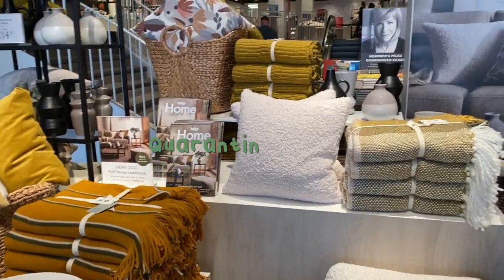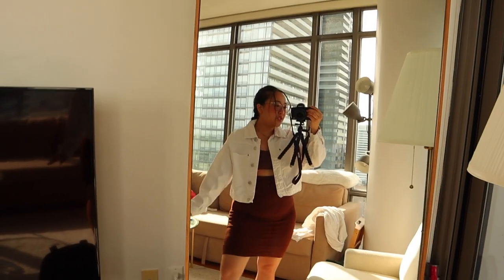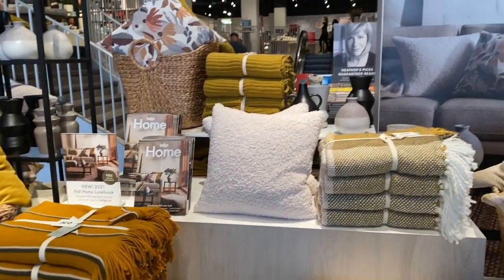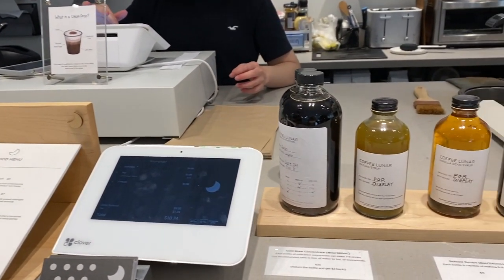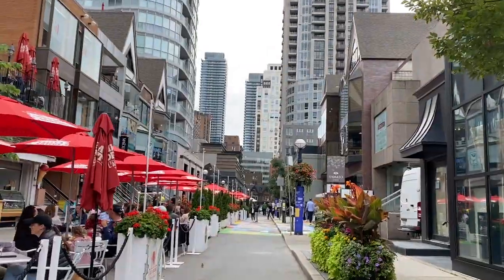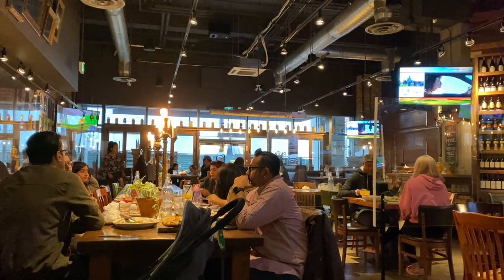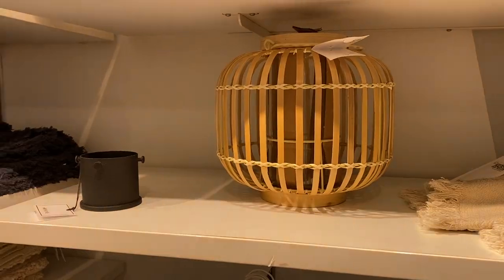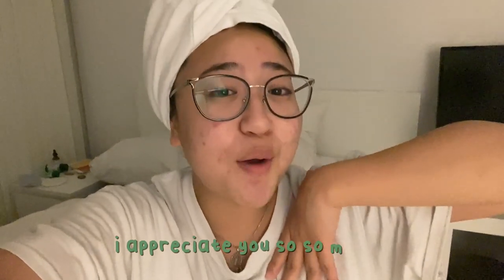LIVING IN TORONTO WEEKEND VLOG | fall decor shopping + cafe/bookstore hopping 🍁🍂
Come with me to homesense, cafes, and indigo to get cozy and ready for fall season! Toronto weather has been so gloomy lately that this weekend I needed to go to some cute cafes that had lofi music playing all day, aka Coffee Lunar in Yorkville!! Before I went there I had to do a pit stop at my fave indigo to look at Teen romance novels and picked up a book that is basically a k-drama... ICONIC!!! My boyfriend and I went to get some dinner at scaddabush and it was soooo good and then went over to eaton center in downtown Toronto to do a little more shopping!

I hope you guys enjoyed this vlog and thank you for sticking around with me, I appreciate you! I hope I can bring a drop of serotonin (sarahtonin) into your life with my weekly vlogs! ILY BYEEEEE